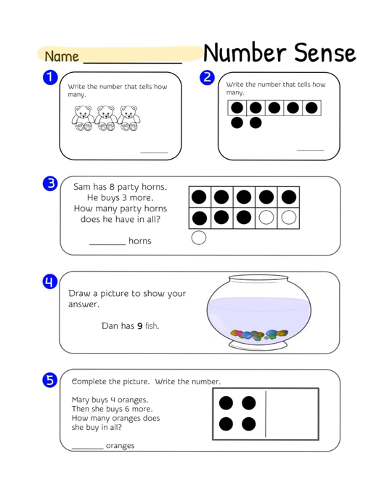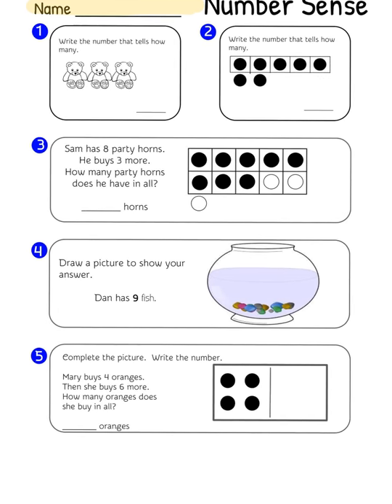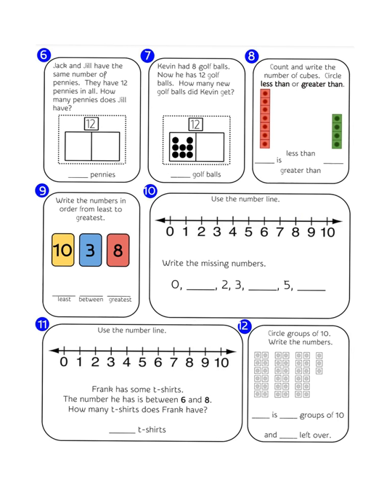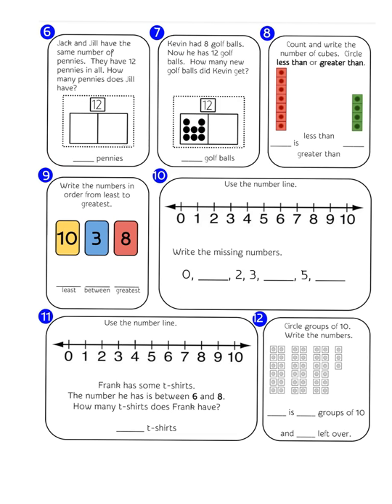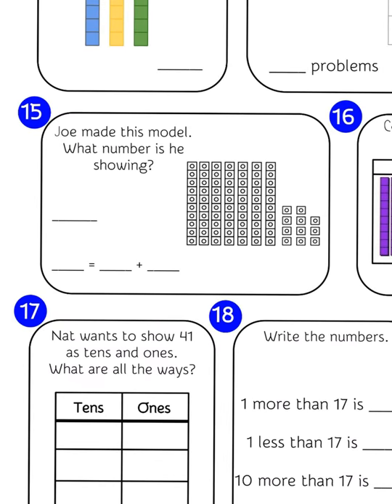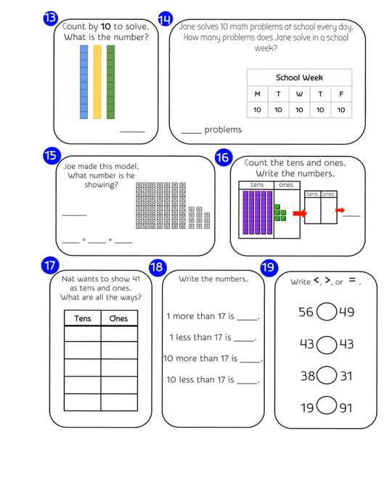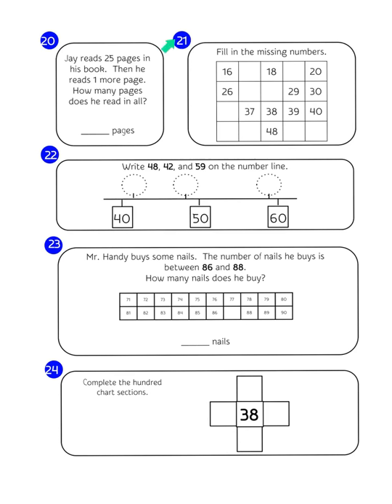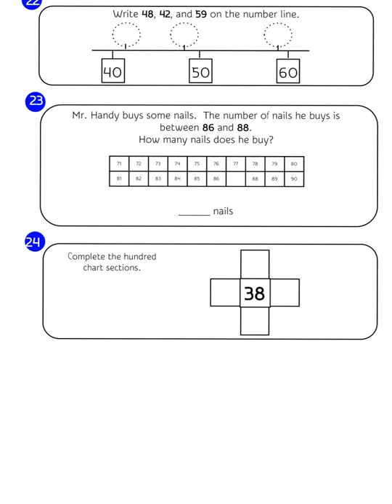Number sense test